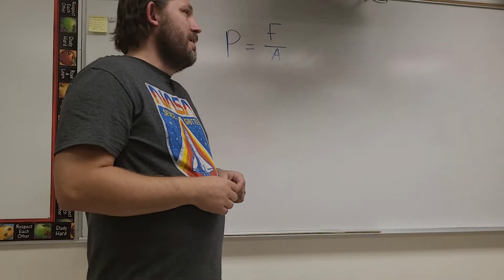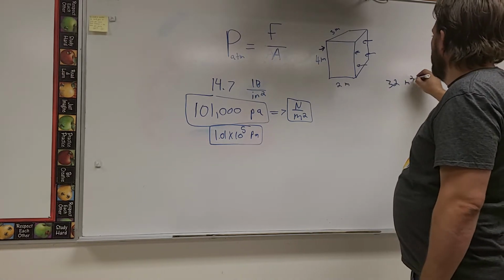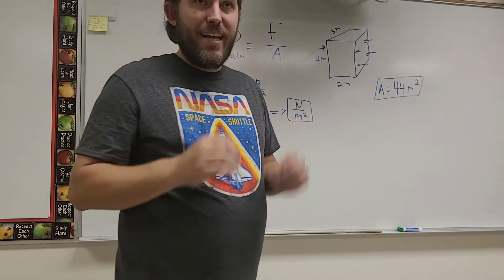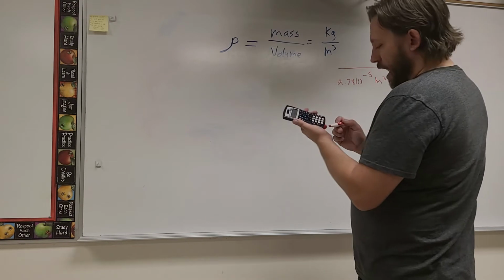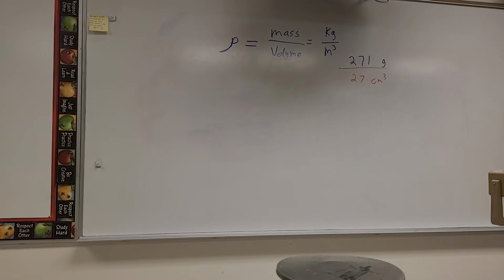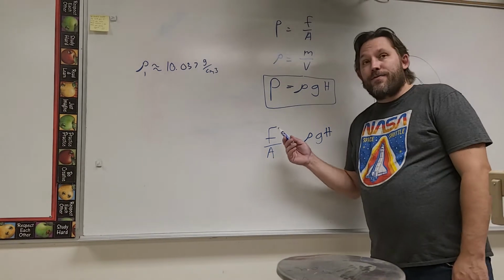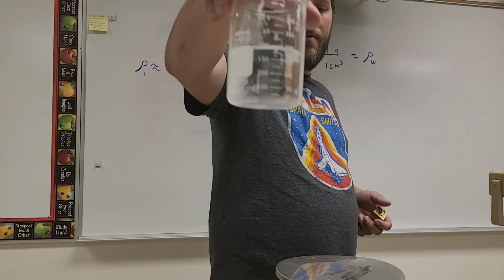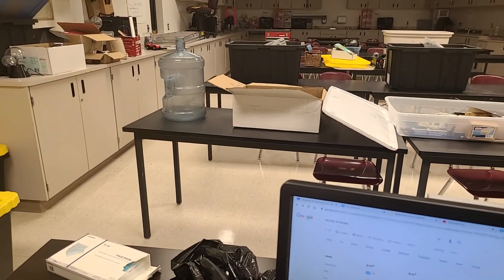ap2 density, pressure Archamedes principal